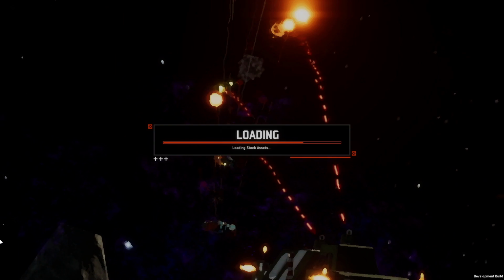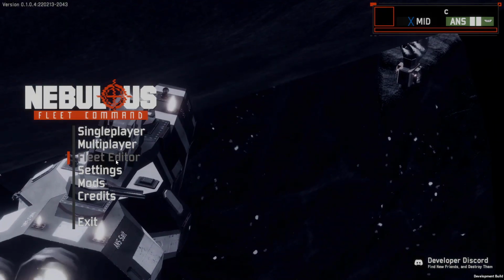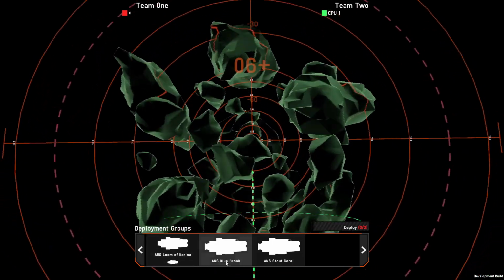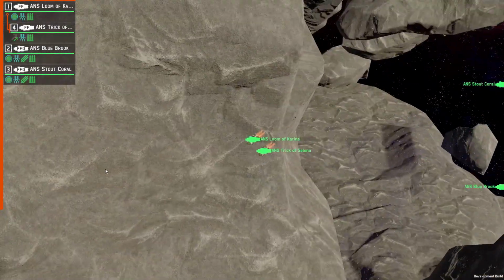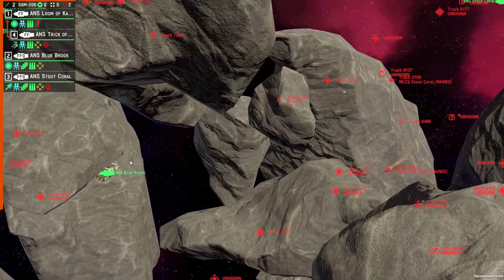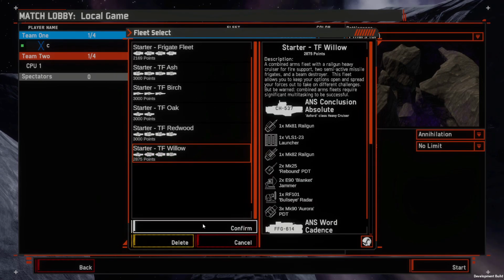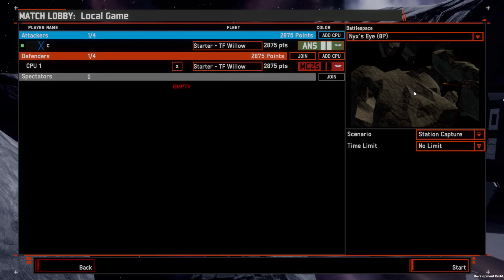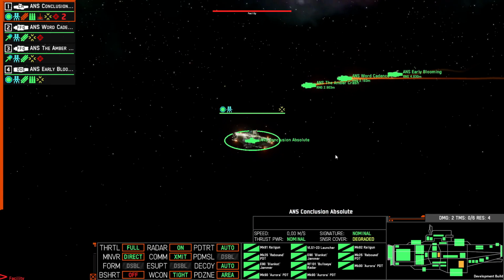Nebulous: Fleet Command | first impressions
A space combat simulator that appears to mix "Expanse" space combat with Homeworld.

My impression is that it is a solid idea, however much of the deep sensors gameplay is not apparent to players because of how the game presents it. And the graphics are not adequate.

I think copying some of the beautiful sensor visual representation of Highfleet and bringing out the deeper gameplay so players (who have not watched the dev videos) would help to improve it.